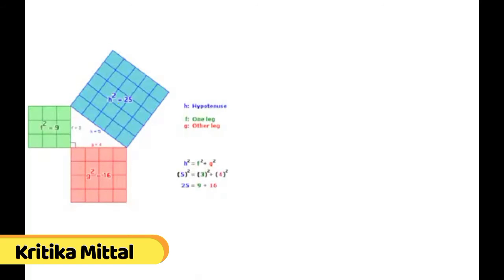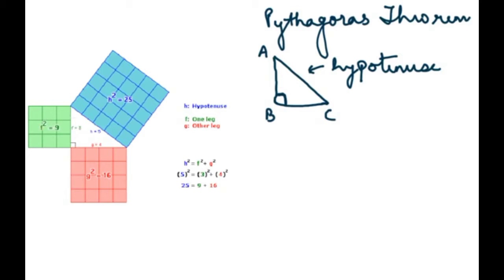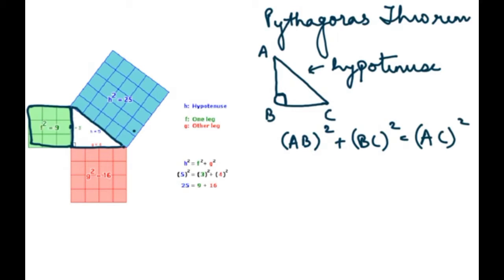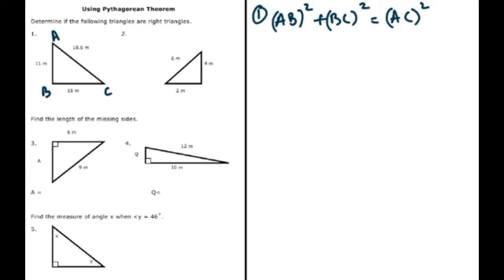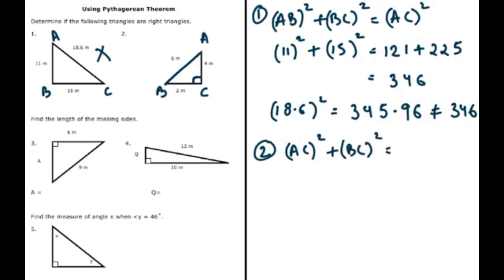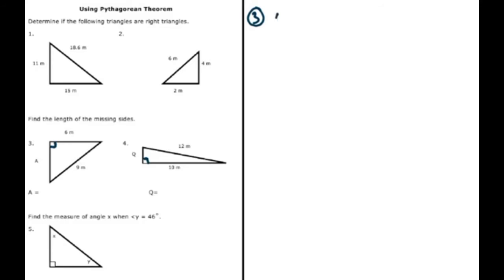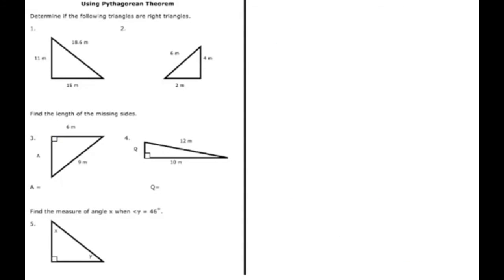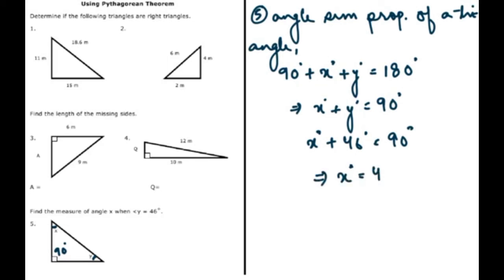Pythagoras Theorem | Solved Questions on Pythagoras Theorem | Formula | Proof | Kritika Mittal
Pythagoras theorem states that “In a right-angled triangle,  the square of the hypotenuse side is equal to the sum of squares of the other two sides“. The sides of this triangle have been named as Perpendicular, Base and Hypotenuse. Here, the hypotenuse is the longest side, as it is opposite to the angle 90°.

Hypotenuse^2 = Perpendicular^2 + Base^2